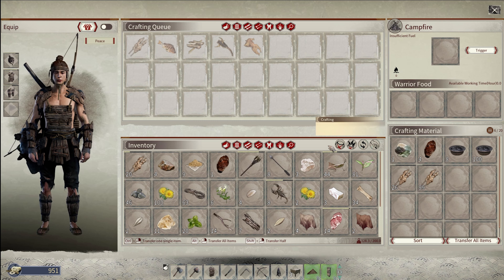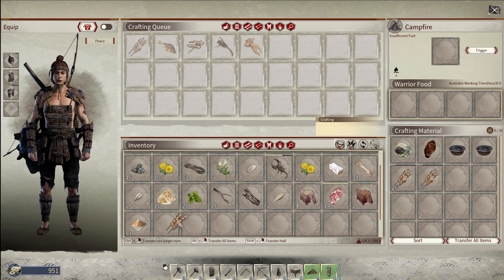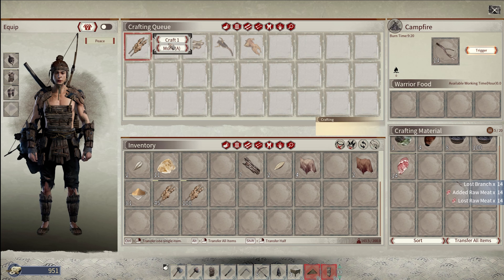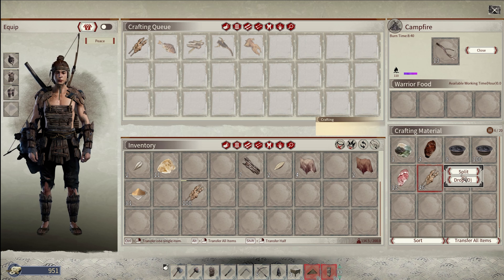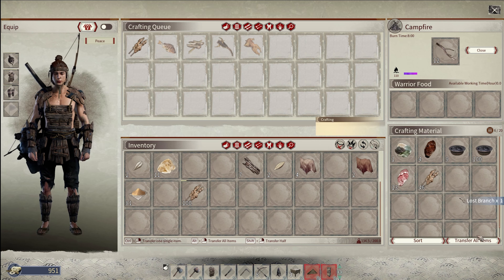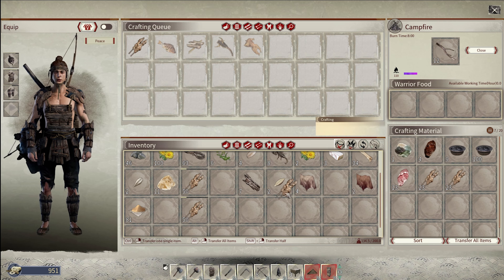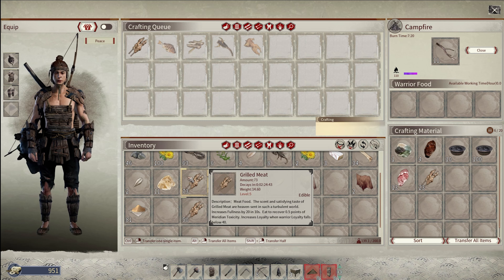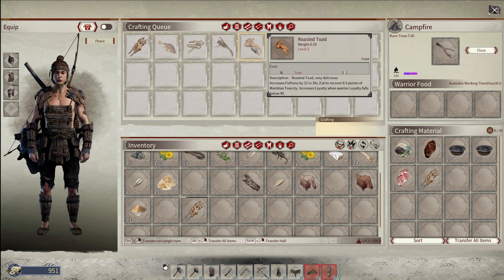Myth Of Empires Gameplay - Tips and Tricks - How To Reset Food Decay Timer -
Welcome to a Tips And Trick video on myth of empires gameplay. In this video, I will show how to refresh the decay timmer on your food.

I will also be doing a myth of empire beginners guide in the future.

Myth of Empires game
(Link May be Down)

Myth of Empires is a multiplayer sandbox game. Featuring a high degree of freedom, players will fight to survive and earn their place in a world torn by war. Build fortresses, lead armies in massive battles, siege enemy cities, and establish your own empire!

I am really excited to get into the myth of empires building and see what kind of freedom that has to offer.

The Myth of Empires game takes inspiration from games like New World,
ARK: Survival Evolved, and other online sandbox video games.

Thank you for stopping by my channel where you will find a variety of indie games, such as roguelikes, action rpg, Survival Games, Building Games, Simulation Games, and more.